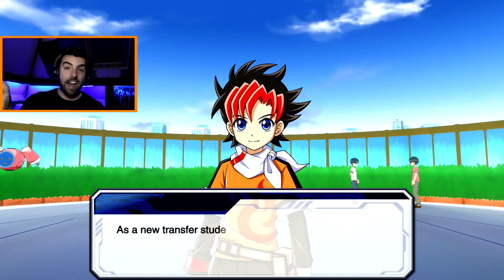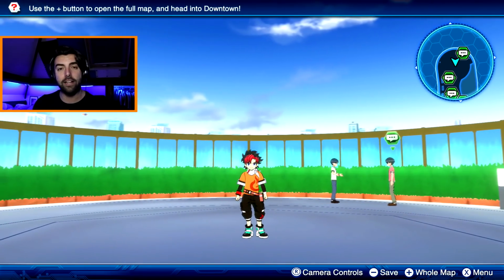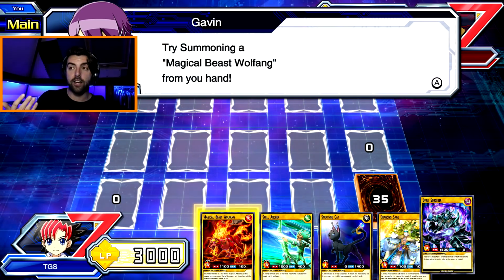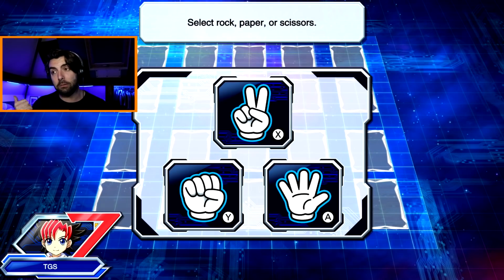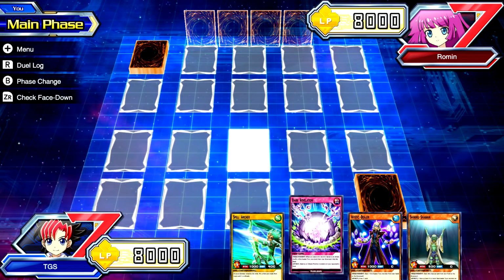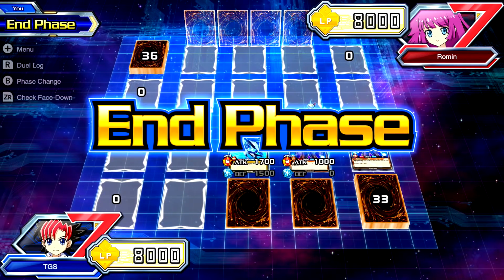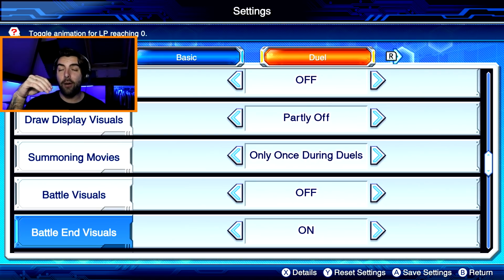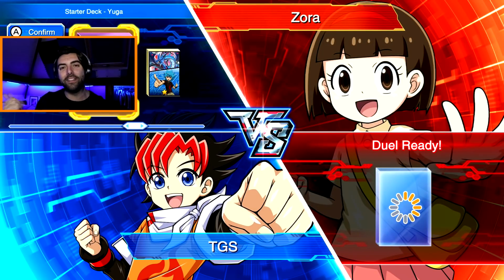Yu-Gi-Oh! RUSH DUEL: Dawn of the Battle Royale First 1 Hour Of Gameplay!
Welcome To Rush Duel: (0:00​)
Rush Duel Tutorail: (01:33​)
Romin Duel: (02:38​)
Small Child Duel: (21:10​)
Otes Duel: (29:30​)
Outro: (40:30​)